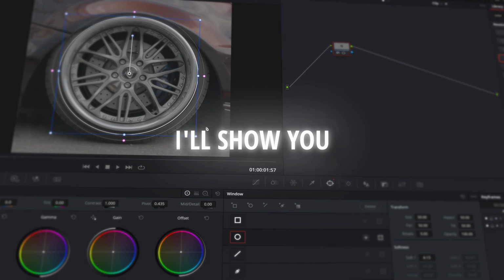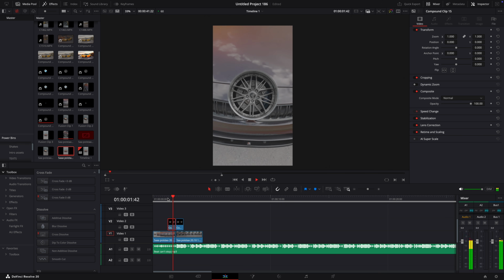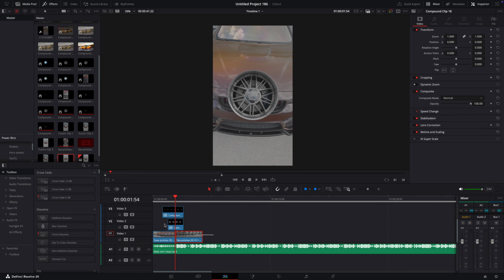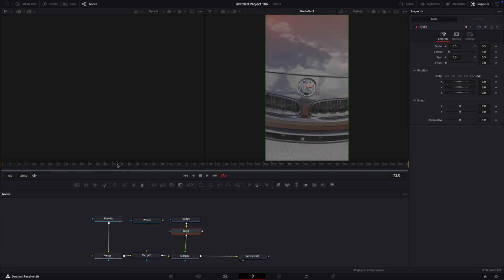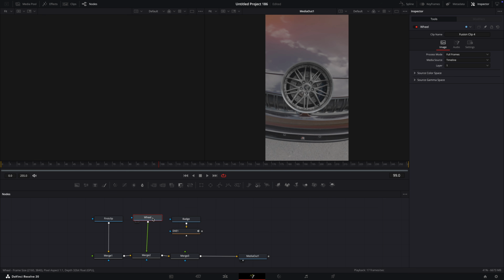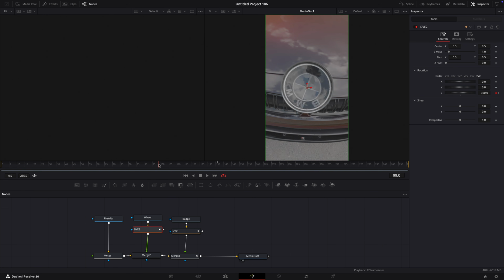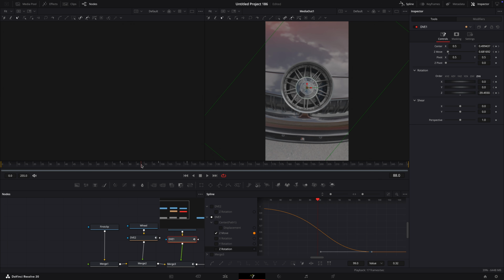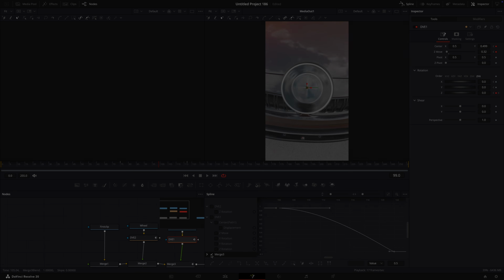Badge to wheel transition video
in this video i'll show you how to make this cool Badge to wheel transition in DaVinci Resolve.